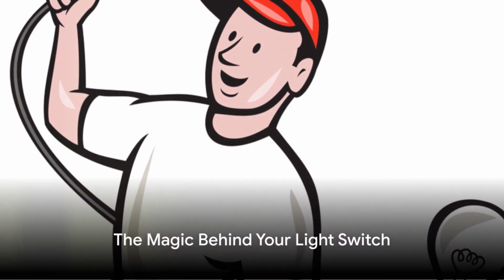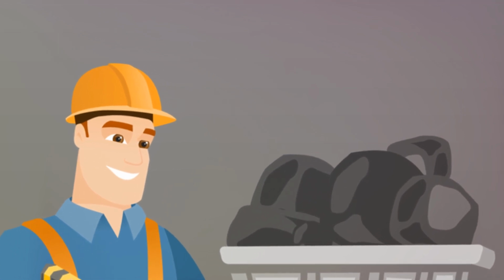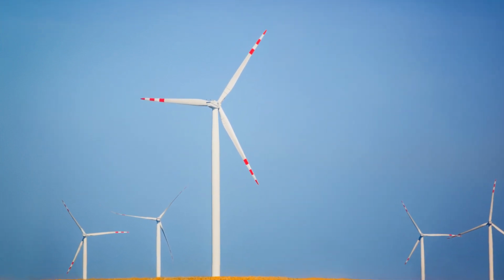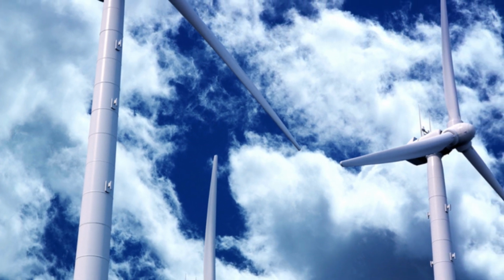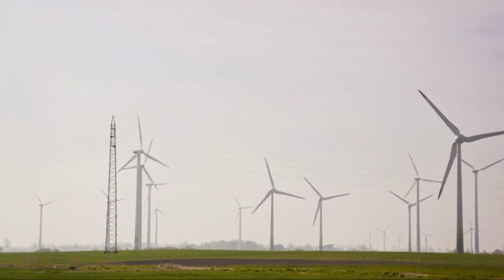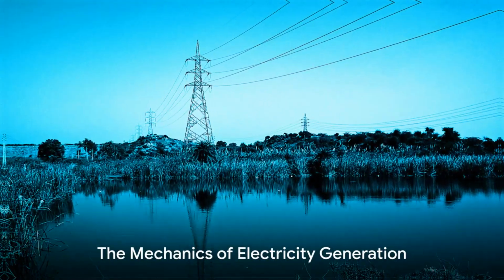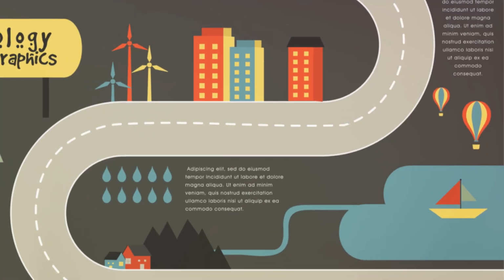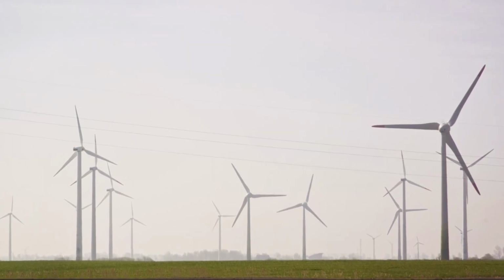POWER PLAY: UNVEILING PROS AND CONS OF TOP ELECTRICITY COURCES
🔋 Power Play: Unveiling the Pros and Cons of Top Electricity Sources! 🌍

Join us in this electrifying video as we dive into the world of electricity sources! From the sun's powerful rays to the depths of the Earth's core, we'll explore various energy sources that light up our lives. Learn about the advantages and disadvantages of each, and discover which might be the best fit for our future energy needs.

🔌 What We'll Cover:

Wind Power 🌬️

Pros: Clean, renewable, cost-effective in windy areas.
Cons: Intermittent, noise and aesthetic concerns, impacts on wildlife.
Hydroelectric Power 💧

Pros: Renewable, reliable, provides water storage benefits.
Cons: Environmental impact on aquatic ecosystems, high initial costs, location dependent.
Nuclear Power ⚛️

Pros: Low greenhouse gas emissions, high energy density, reliable.
Cons: Radioactive waste, high setup and decommissioning costs, risk of accidents.
Fossil Fuels 🛢️

Pros: High energy output, existing infrastructure, reliable.
Cons: Non-renewable, high greenhouse gas emissions, environmental pollution.